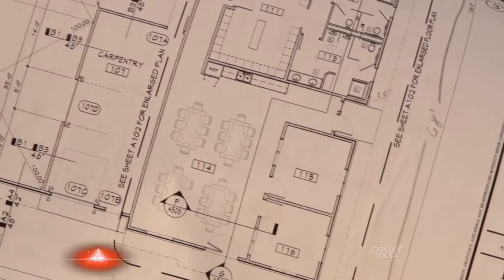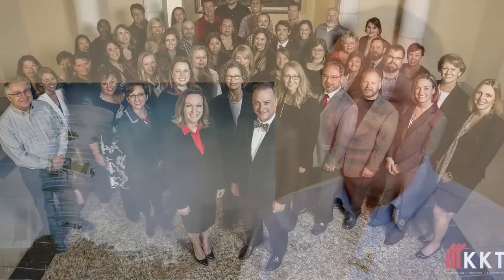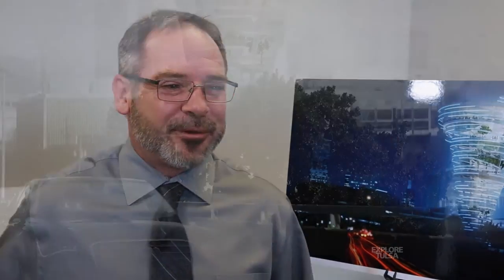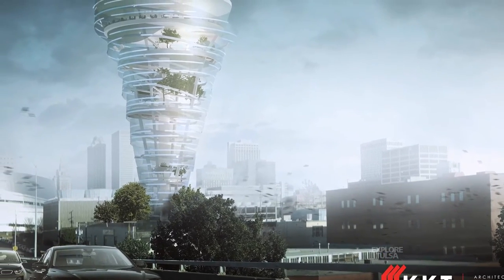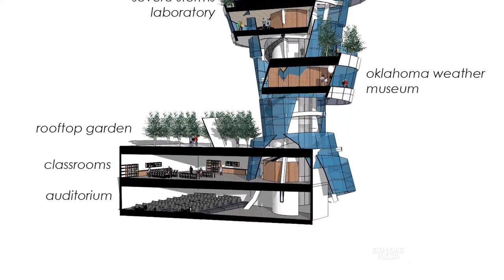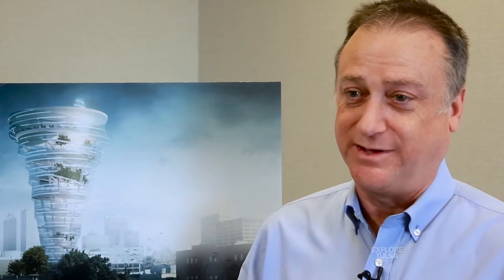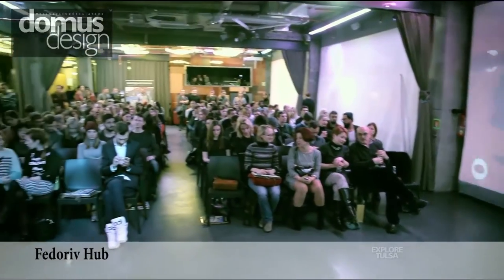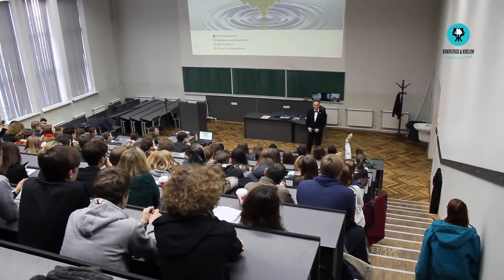Tulsa Tornado Tower